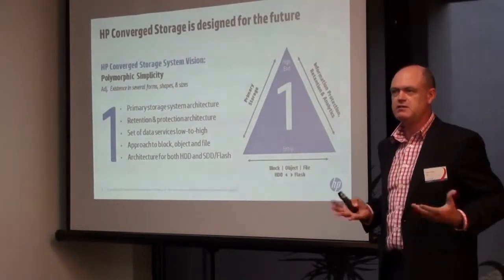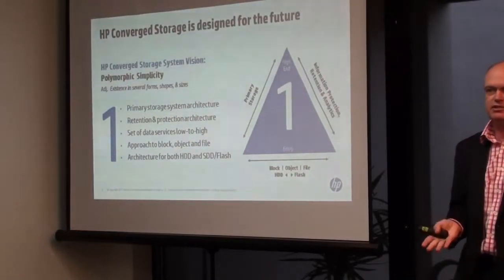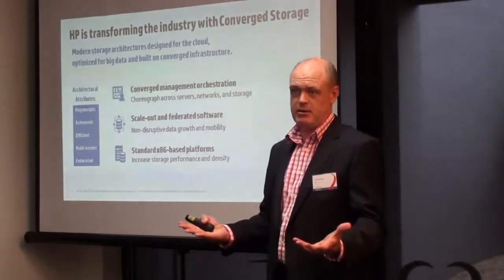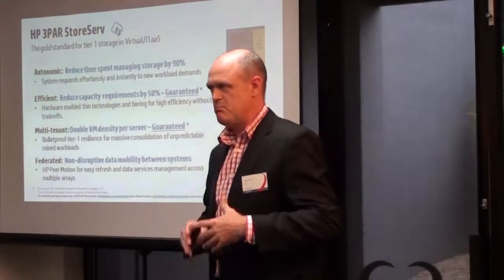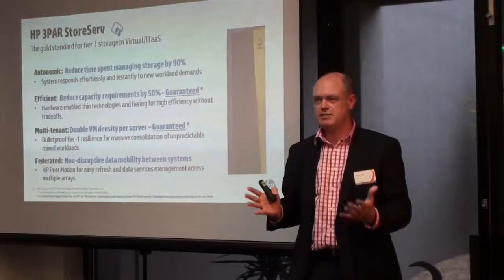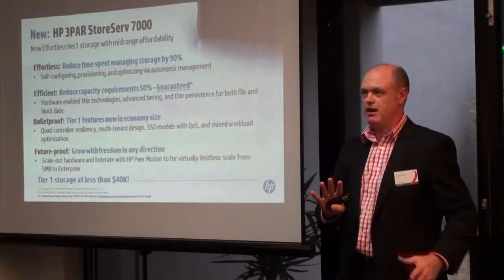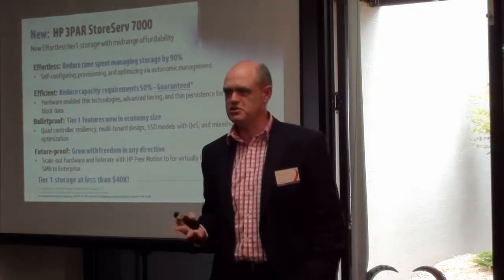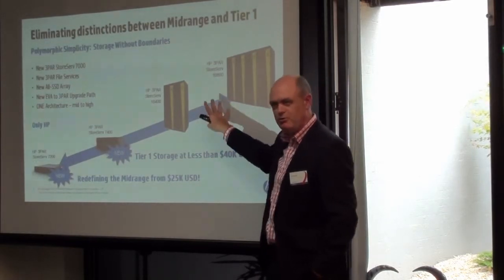CSW-IT HP 3PAR StoreServ Event - Presentation by Steve Kelly- part 2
Steve Kelly, General Manager HP Storage South Pacific, talks about the features and benefits of HP 3PAR StoreServ storage solutions at CSW-IT HP 3PAR StoreServ event,